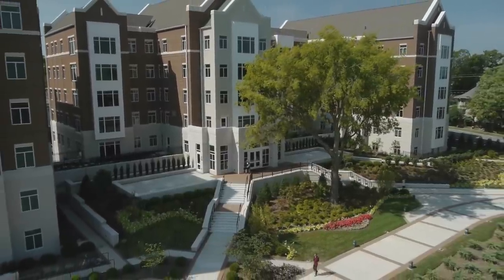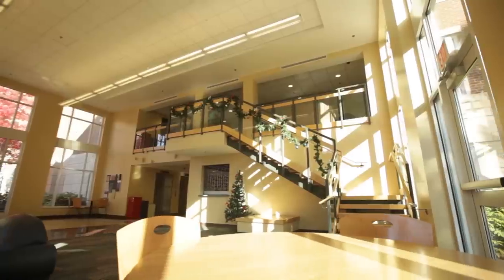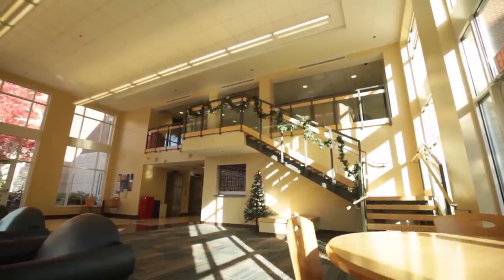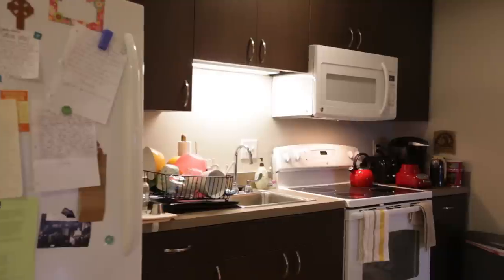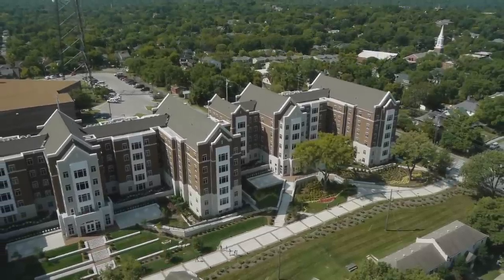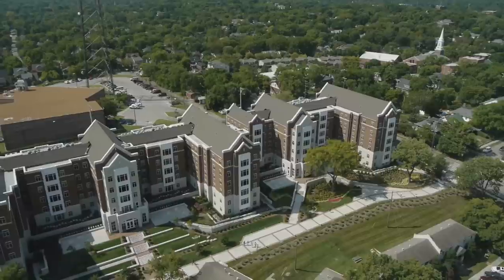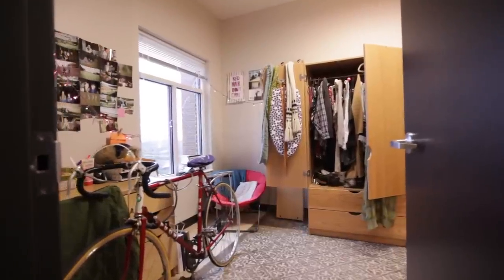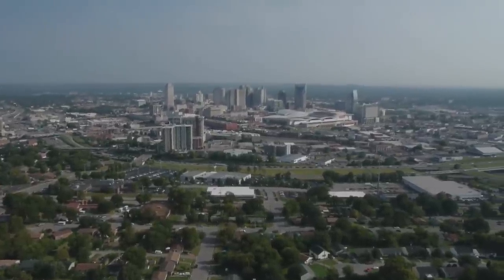Thrailkill, Dickens and Horrell Halls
The Hillview area on the southeast side of campus consists of both newer residence halls and traditional apartment settings. Thrailkill is a suite-style residence hall named for former Belmont board chairman Larry Thrailkill, who led the University through a period of rapid campus and student growth. It houses three hundred and thirty upperclassman students. Next to it sits the Thrailkill Garage with four hundred parking spaces.

In the summer of twenty twelve Belmont completed construction on Dickens Hall, a new residence hall named after current chairman of Belmont's board of trustees Marty Dickens. It is home to three-hundred sophomores and sits above a five-hundred sixty space parking garage along with Horrell Hall. Both Dickens Hall and Horrell Hall are residences with four- and five-bedroom apartments. Horrell Hall, which opened in January two-thousand thirteen, houses two-hundred students. These additions are part of a continuing effort to provide on-campus living experiences and address the demand for on-campus parking for students. Students here are truly living the high life as views of downtown Nashville can be perfectly seen from the structure's top floors.